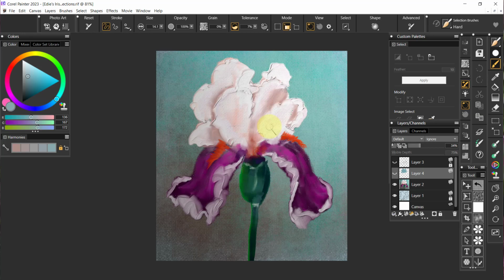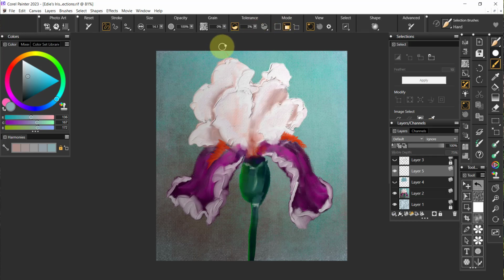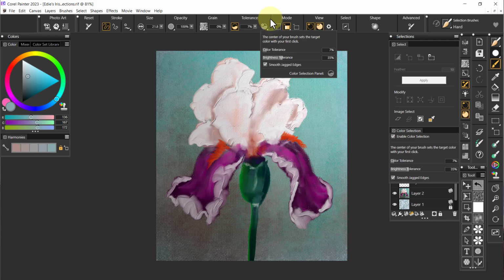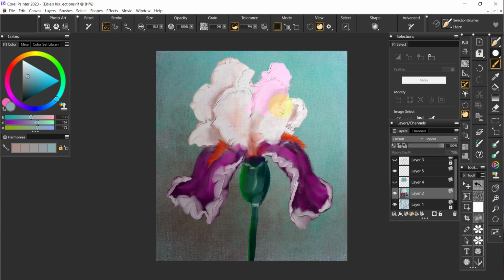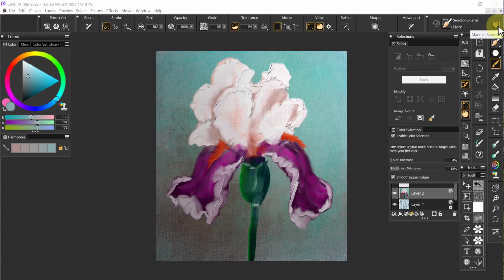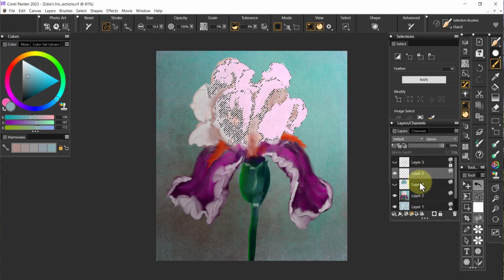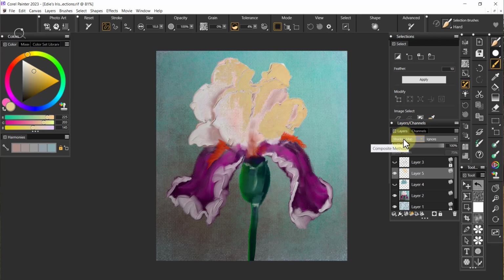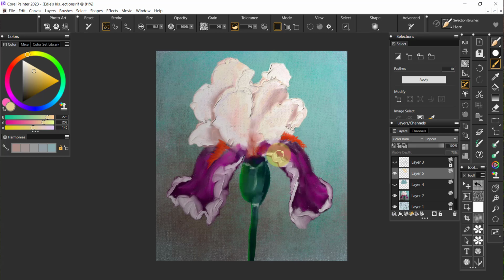003 003 Brush Color Selection Two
Series Three, Corel Painter 2023 step by step covers new information about selection visualization and selection brushes.  I will add the videos to my You Tube Channel as I go.  Once series three is finished, I will add them to my blog.  All of the custom tools I use are available on my blog.
Skip